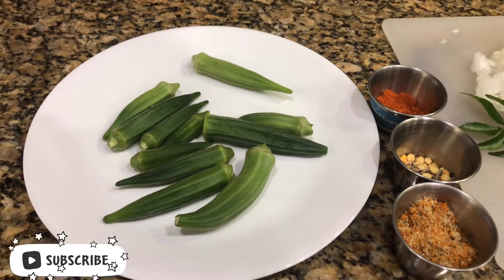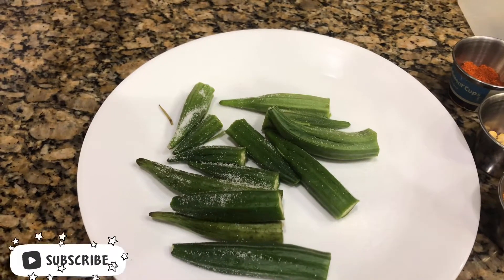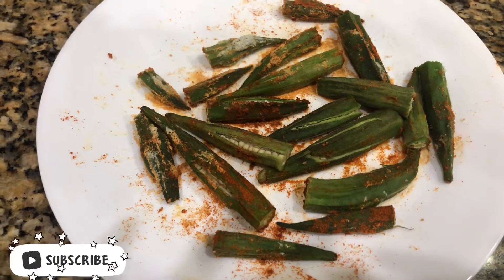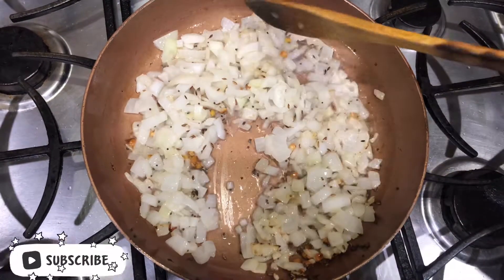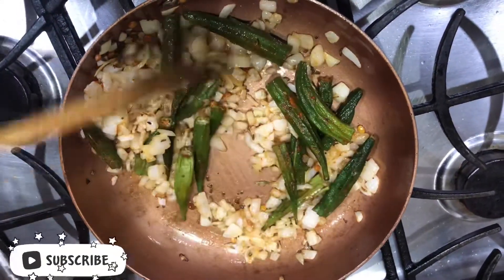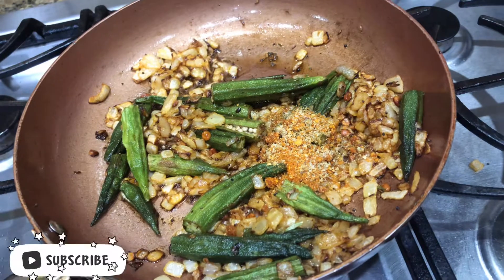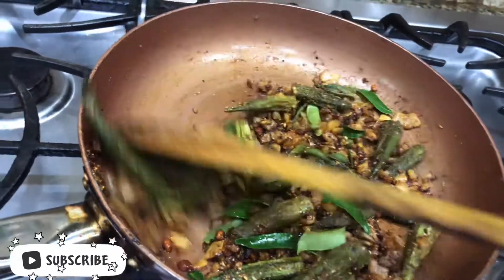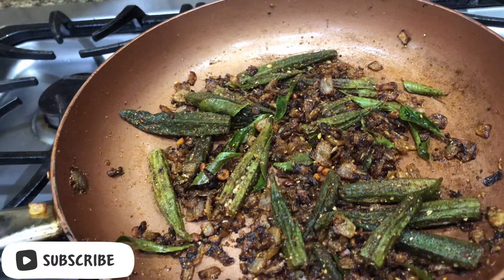Easy Microwave Lady’s Finger Fry